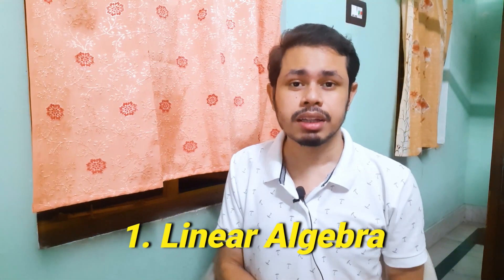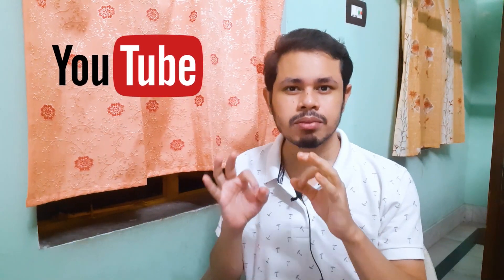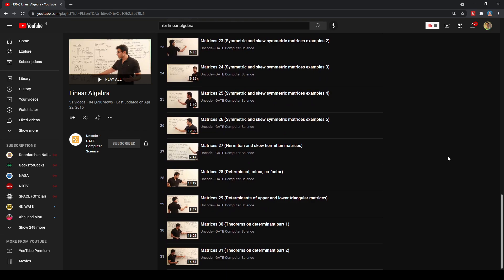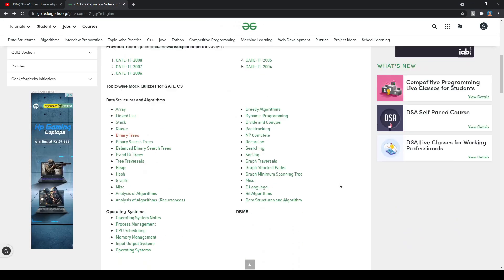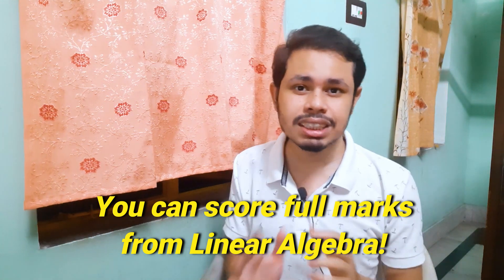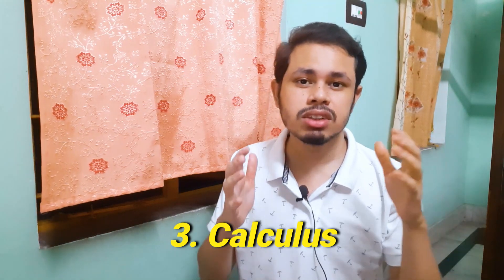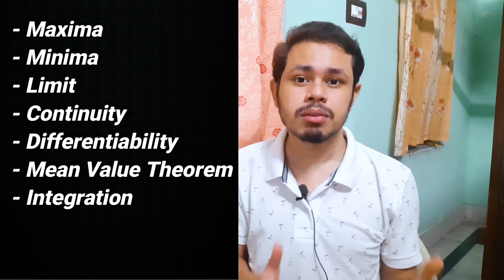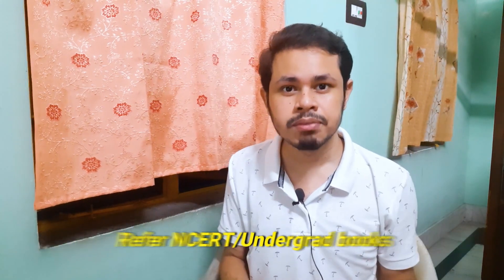Best FREE resources for Mathematics in GATE Computer Science | GATE CSE Preparation | GATE 2022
Mathematics is one of the easiest subjects in GATE Computer Science. In this video I shared best FREE resources for Mathematics preparation in GATE CSE.

🎬 G A D G E T S   I   U S E:
▶ Phone - Samsung A51
▶ Mic - Boya BYM1
▶ Tablet - Apple iPad 8th Gen 128 GB
▶ External Hard Drive - WD 1.5 TB
▶ Tripod - Amazon Basics

🏆 G A M I N G   P C   S P E C S (I do play sometimes!):
▶ Processor - Ryzen 5 3500X
▶ Graphics Card - Nvidia GTX 1660 Super
▶ RAM - Corsair Vengeance LPX 8GB DDR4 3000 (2x8GB)
▶ Motherboard - GIGABYTE B450M DS3H Motherboard
▶ Power Supply - Corsair TX650M 650W
▶ SSD - WD PCIe NVMe 240GB SSD

Best FREE resources for Mathematics in GATE Computer Science
GATE CSE Preparation
GATE CSE
GATE 2022
GATE CSE Preparation Strategy
GATE Computer Science
Aptitude for GATE Exam